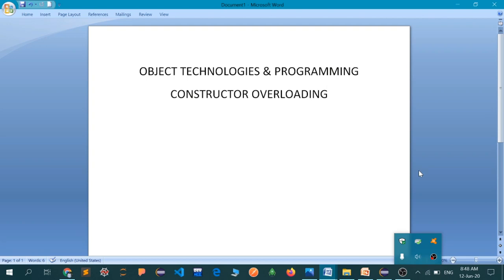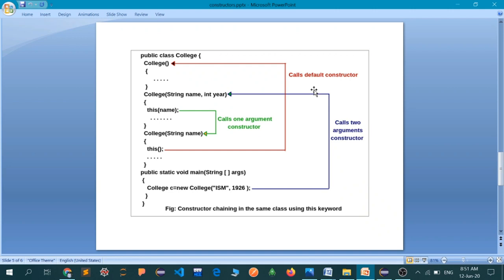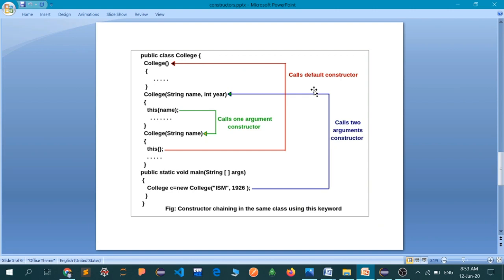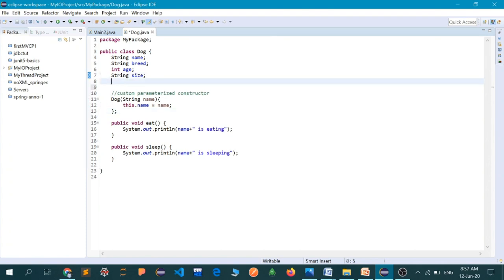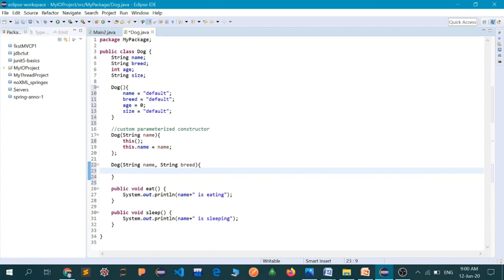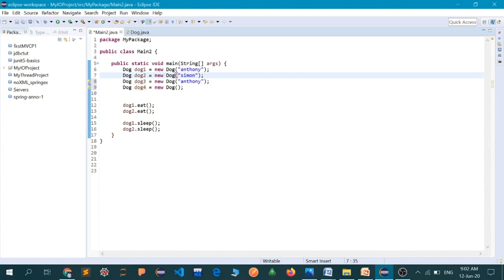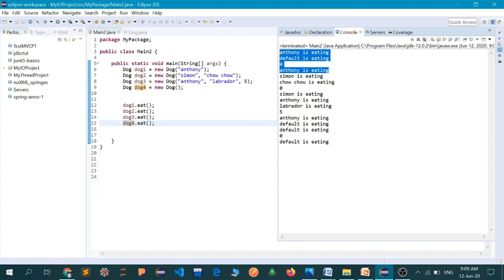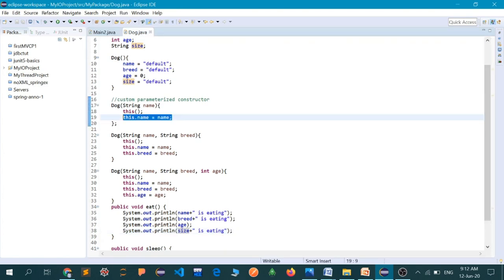SAITM BCA 6TH SEM BCA OBJECT TECHNOLOGIES & PROGRAMMING LECTURE 28